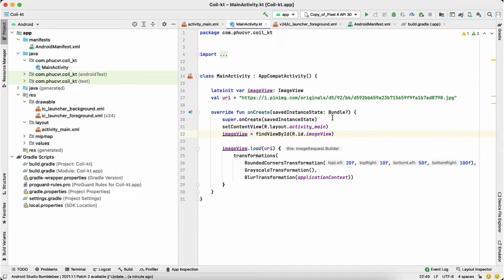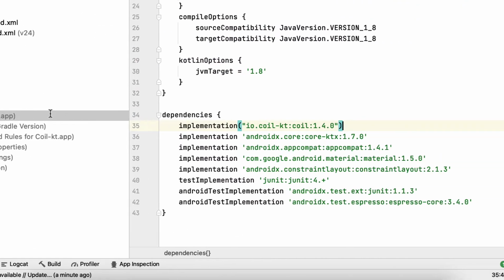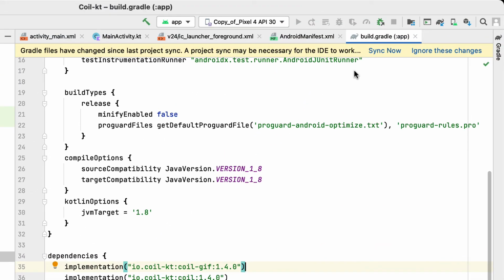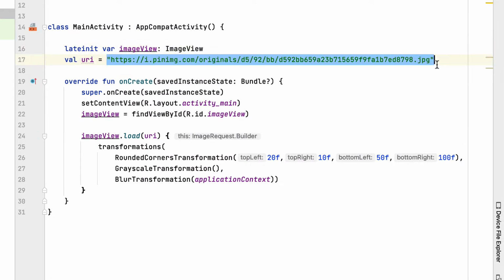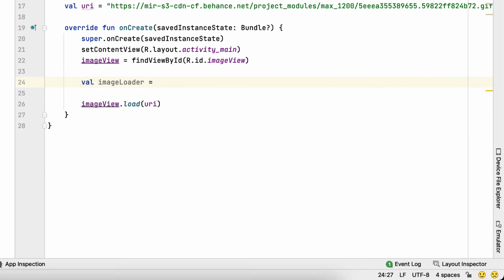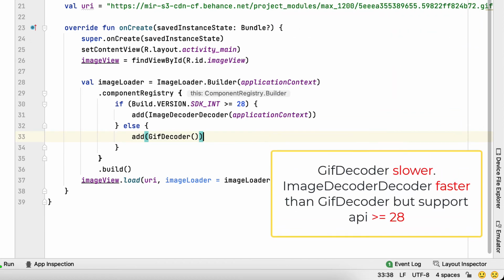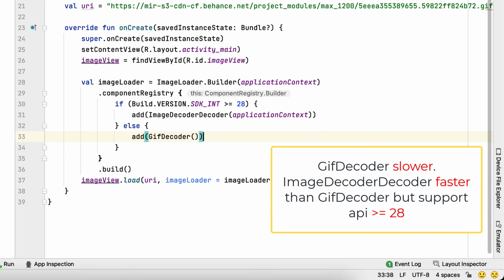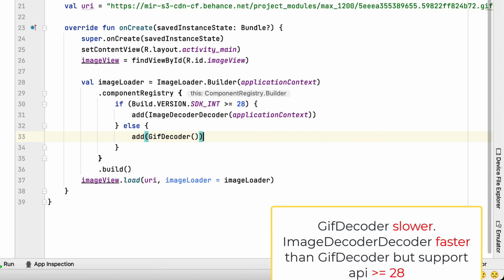Downloading Gifs Using Coil Kt Android Tutorial Free Full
-Downloading gifs
-coil kt
-Android Tutorial

👀 Source:
🪡 Articles: